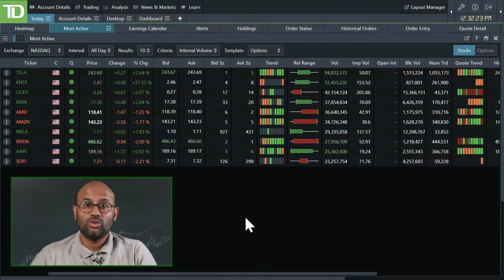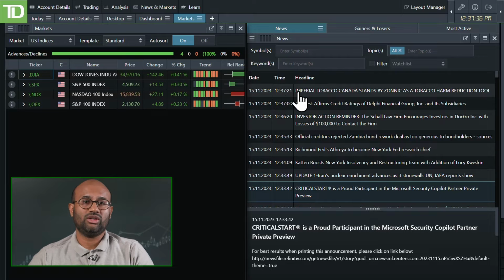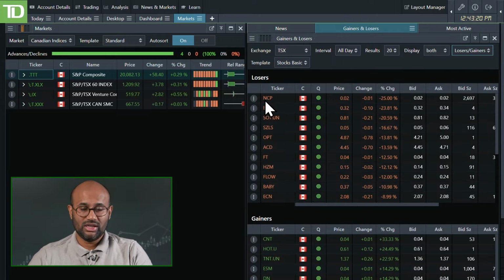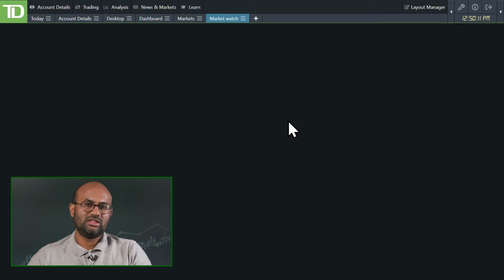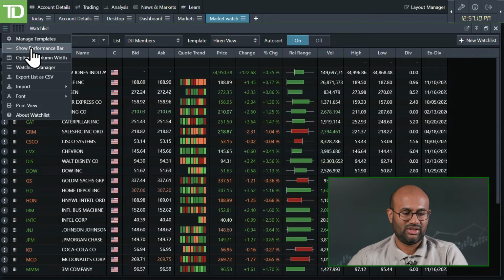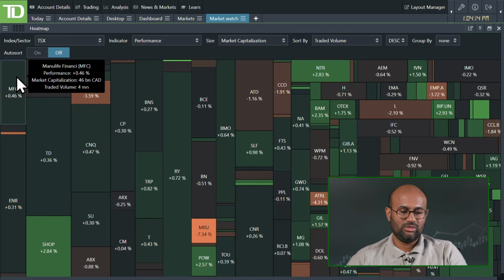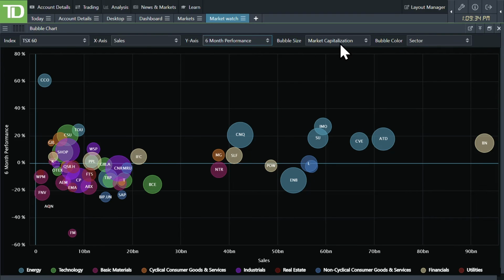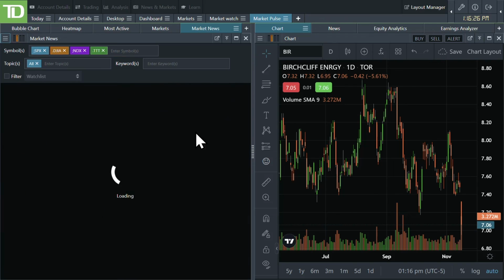Inside Advanced Dashboard | Keeping a pulse on the markets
In this video, we show you how to keep track of the markets using various tools.